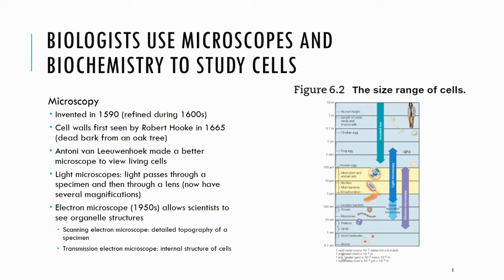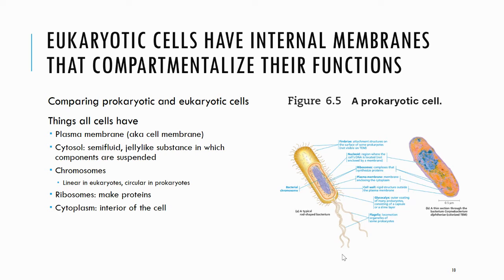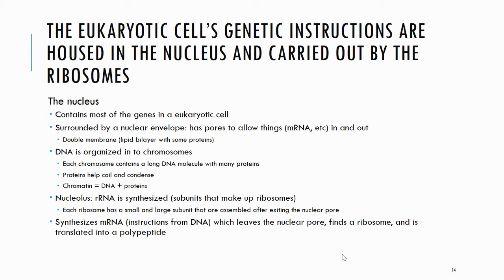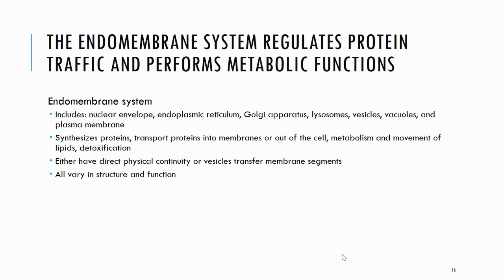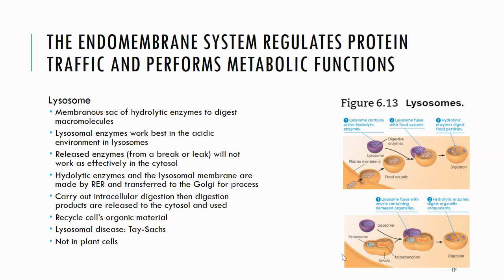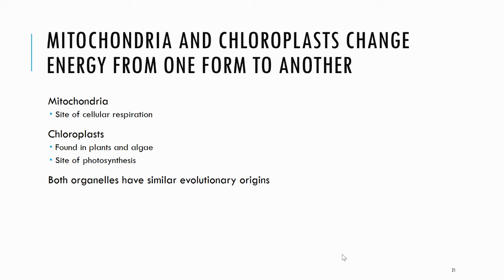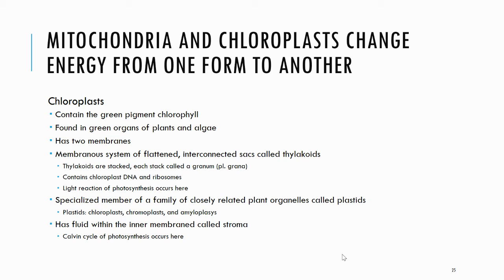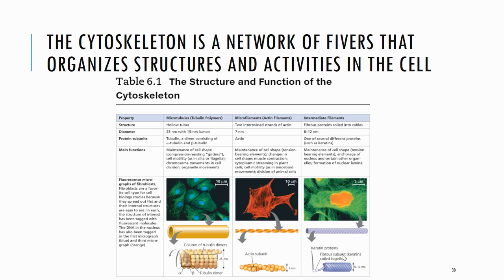APBIO: Chapter 6